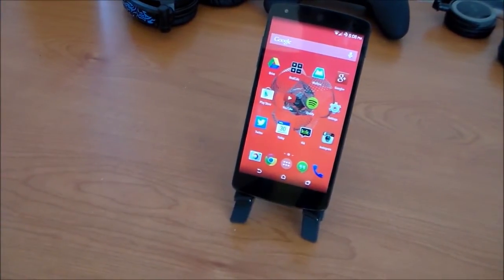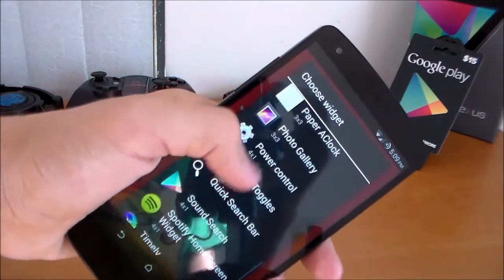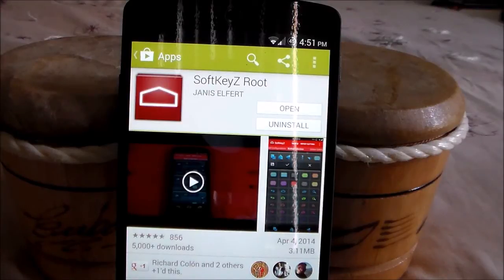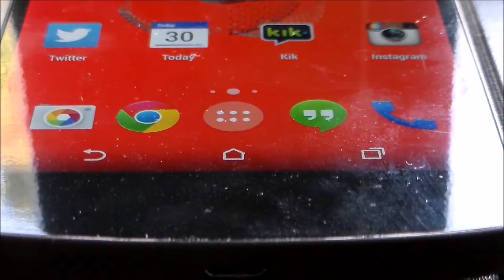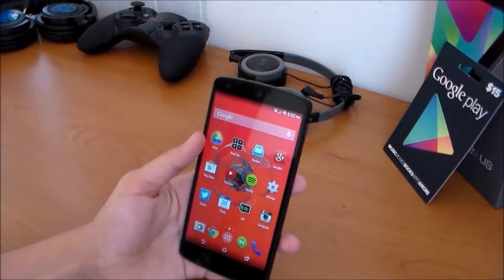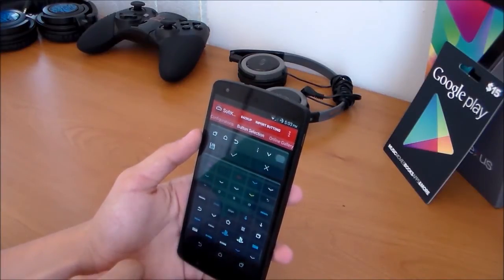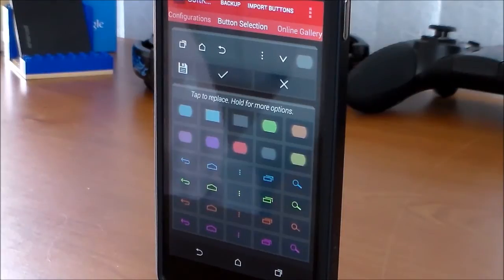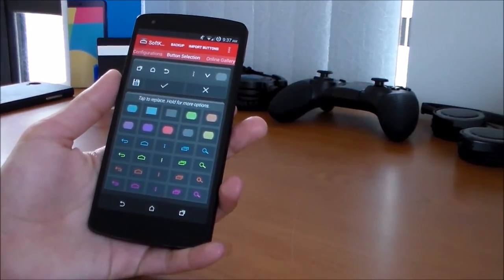SoftKeyZ Root Application Review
Are you tired of your device's stock navigation soft keys. Well in today's video, Juan shows you how to change them!